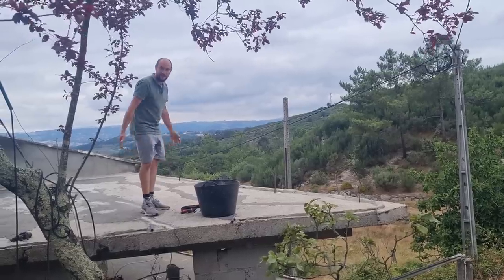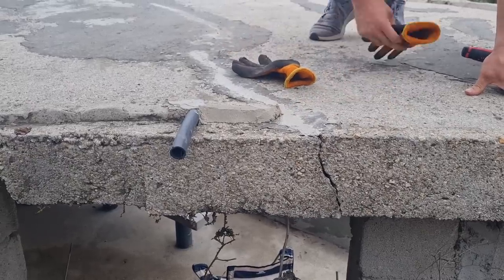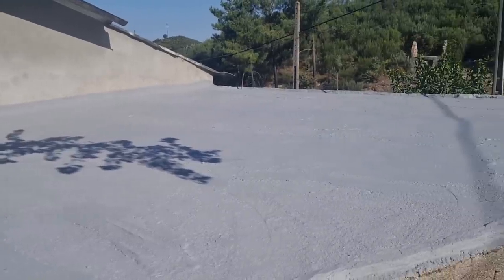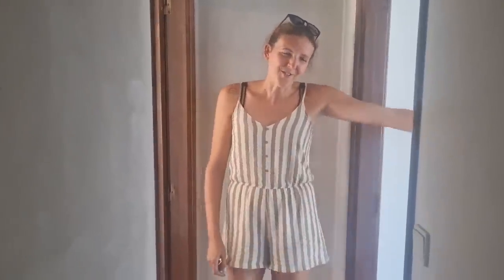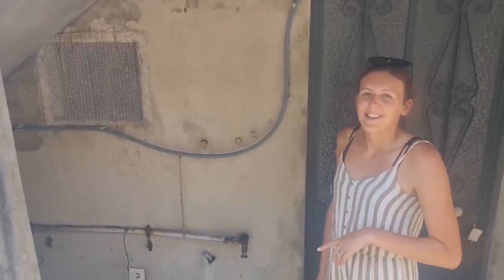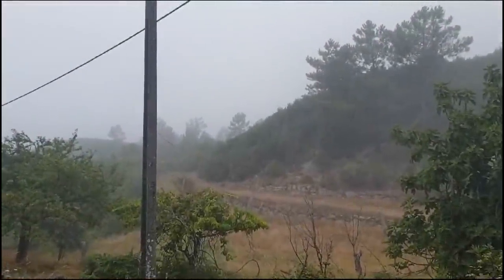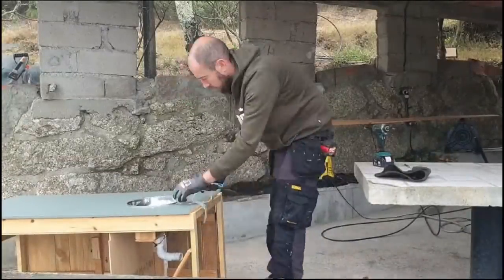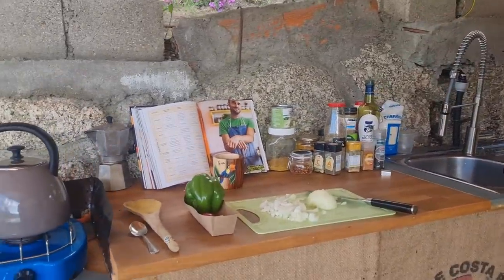A productive week on our homestead! Making off grid living easier!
We have had a very busy week reaping the rewards of having water flowing to our house! No more low pressure outdoor camping shower for Bailey!!

We pressure wash around our house, fix a leaking veranda roof and get started with some indoor painting! We have some family coming to visit so want to make things a little more comfortable for them arriving. We also make amazing progress with our bathroom, managing to get it functioning without having to spend much money at all! Finally, we upgraded our outdoor kitchen area with a new sink and repurposed materials to make a worktop.

We really are settling well into our life here in Portugal and are enjoying our low impact off-grid lifestyle! Keeping it simple!

Dani & Will x